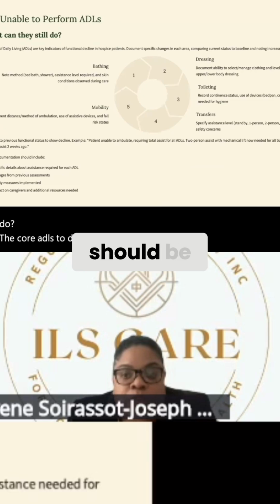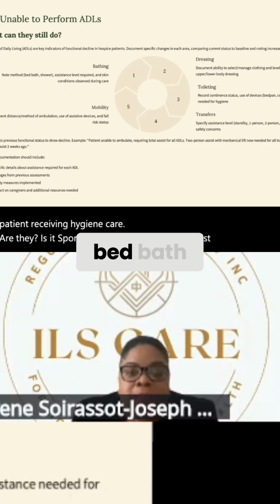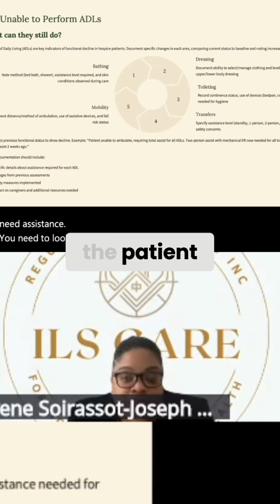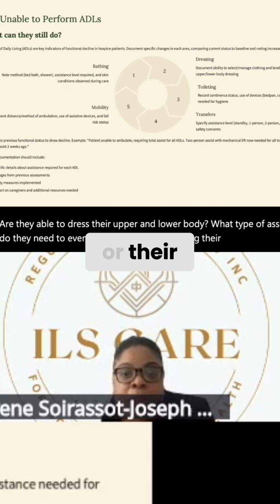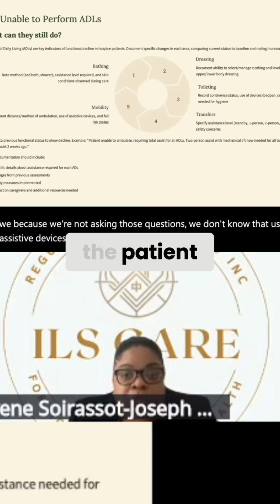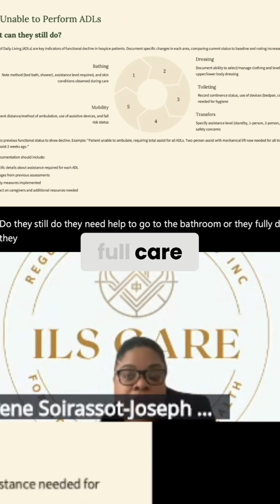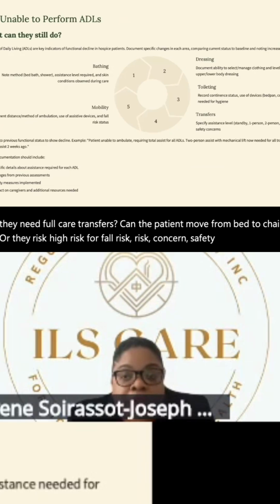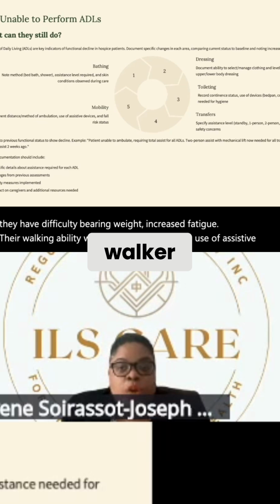ADL Assessment: Documenting Patient Care & Safety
We discuss accurate ADL documentation: bathing methods, dressing assistance, toileting changes, transfer abilities, and assistive device usage, focusing on patient safety and updated care plans.